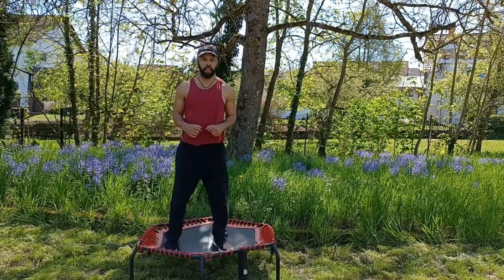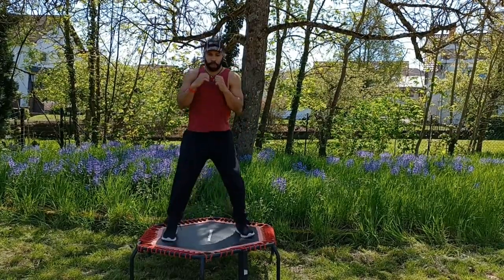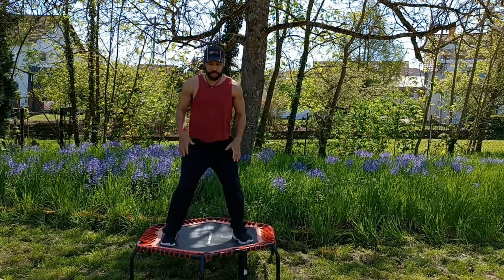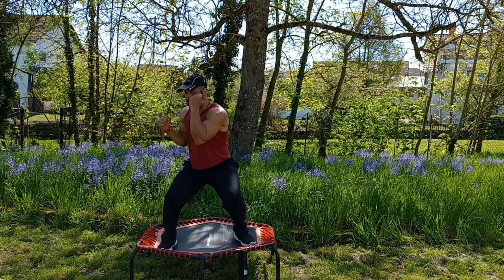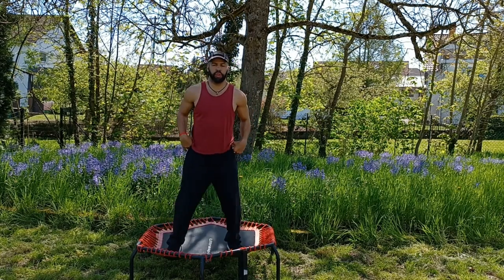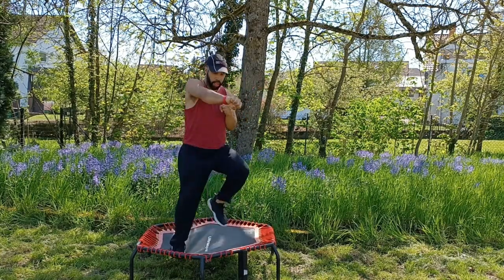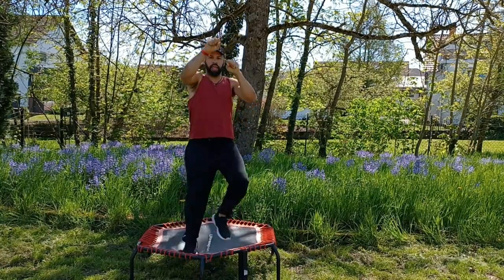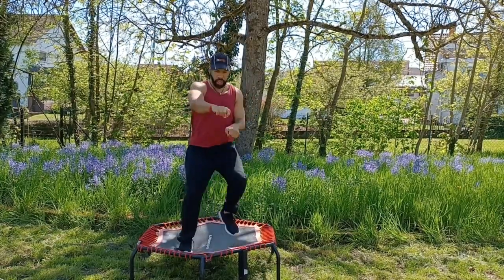Cardio Kickboxing Rebounder Workout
In this video, I will be doing a cardio kickboxing rebounder workout.